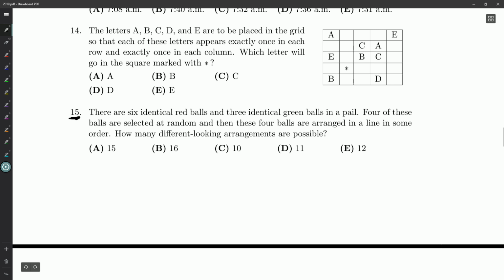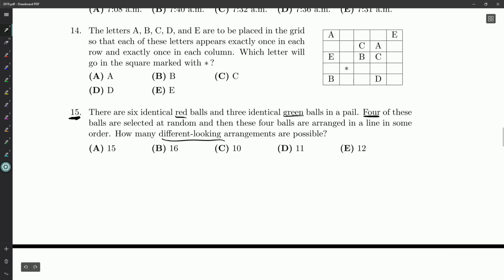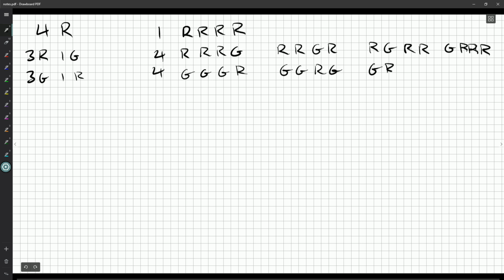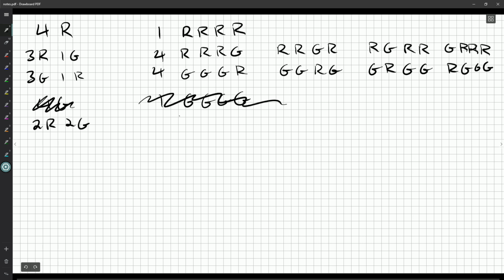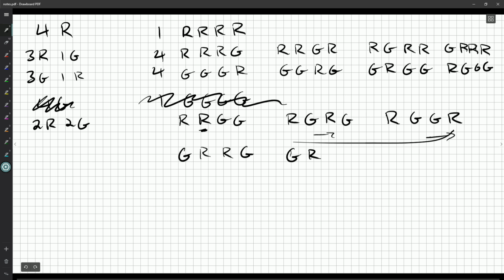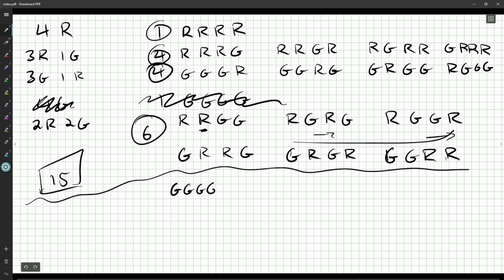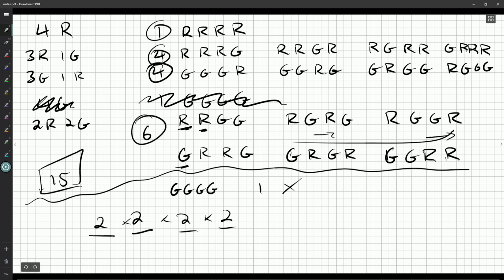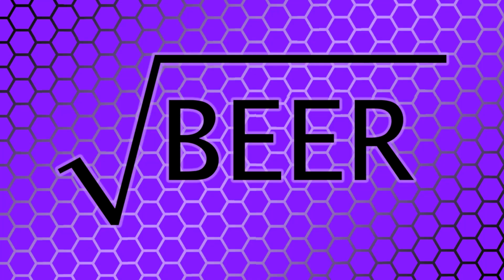Fermat 2019 15